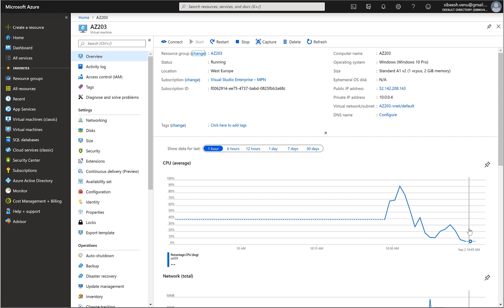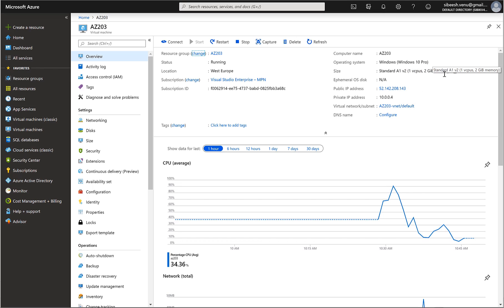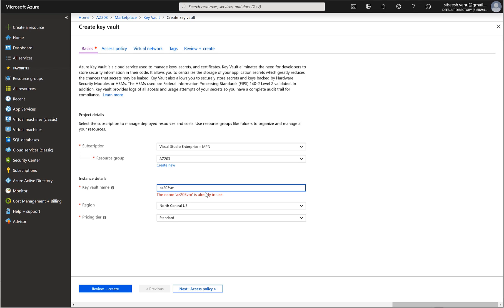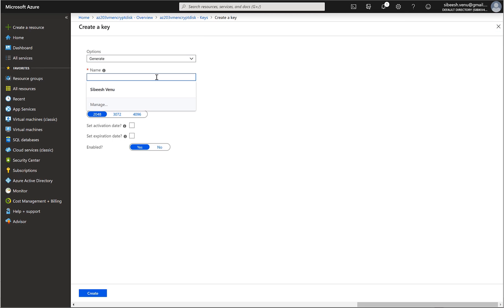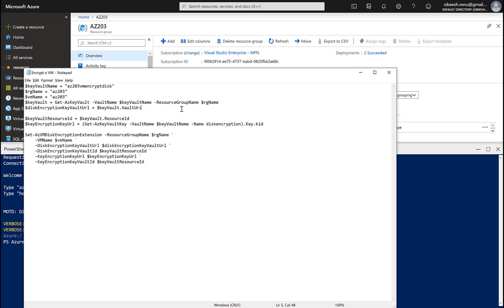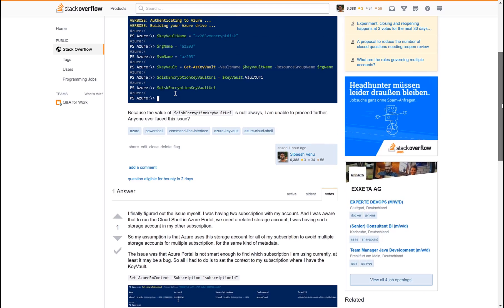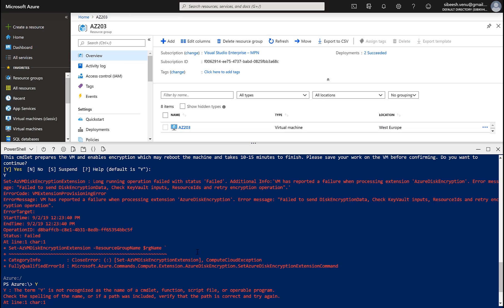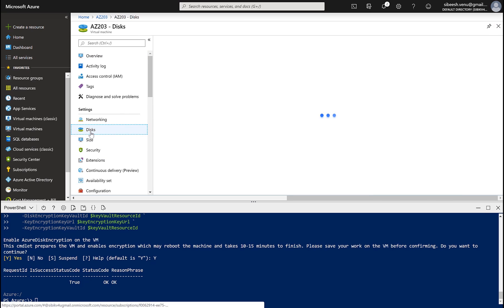Encrypt an Azure Virtual Machine VHD File in 5 Minutes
All the files inside a storage accounts are encrypted by default, but the case is different for an Azure Virtual Machine. The VHD file we have in an Azure VM is not encrypted by default, thus we would have to do that manually. Here in this video I will show, how you can do that.

You can always see our websites and blogs here.

Please feel free to follow me in any Social Medias